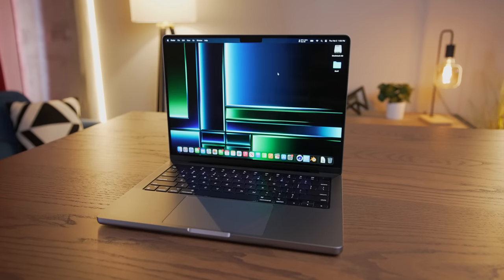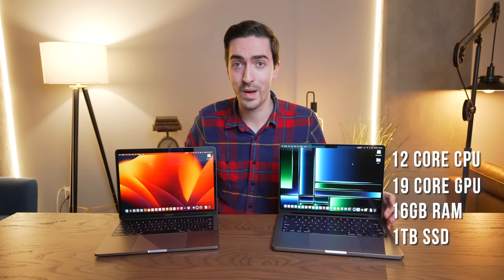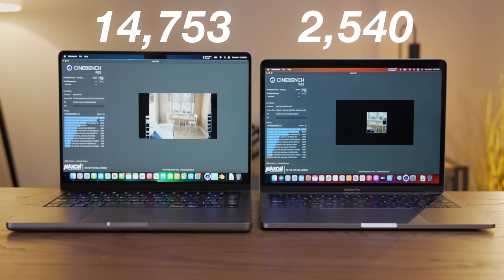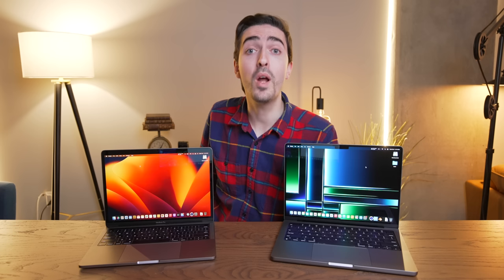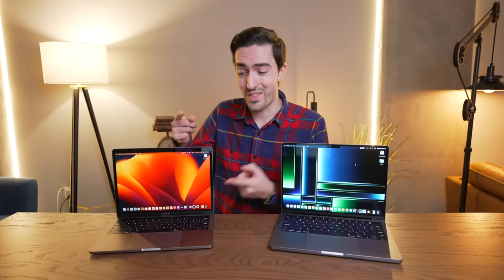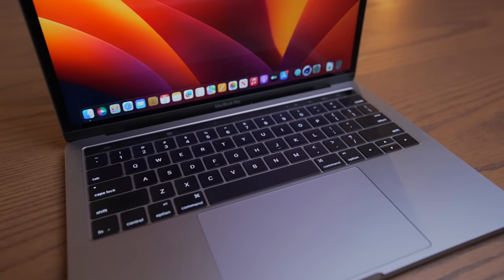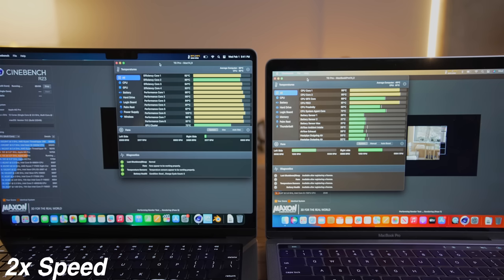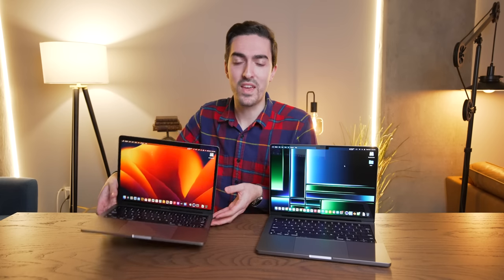This comparison actually blew my mind...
Today I want to take a departure from the usual tech reviews comparing the new M2 Pro and M2 Max to the previous M1 Pro and M1 Max, from comparing to the current batch of Intel, Nvidia and AMD chips. No, today we're looking at a realistic comparison that a real person might actually be looking to do! Most people on my channel keep their laptops for 5 years or more, so today we're looking at the 5 year old predecessor to the 14 inch MacBook Pro: an upgraded 2017 13 inch touch bar MacBook Pro. With the same starting MSRP and product positioning, how much has actually changed in the last 5 years?!

TIme stamps
0:00 Intro
1:11 Specs of both machines
3:06 Cinebench comparison
3:50 GFXBench
4:53 Blender
5:47 Final Cut Pro
7:24 Oops I forgot Blender BMW
8:09 INSANE usability upgrades
9:08 Thermal comparison (yikes)